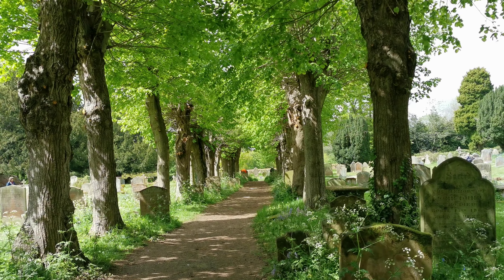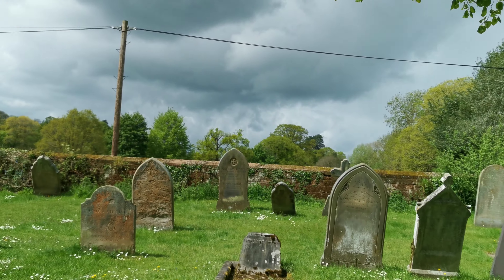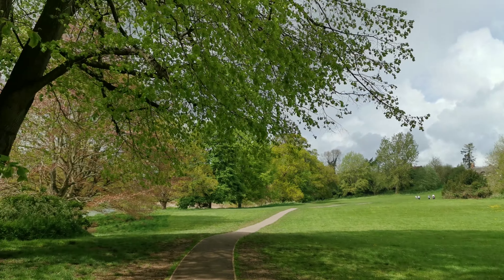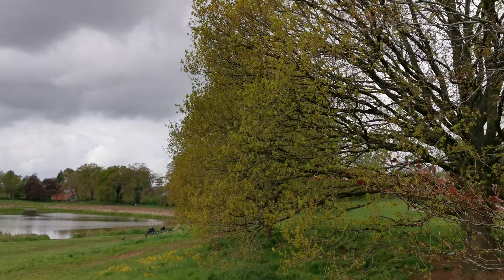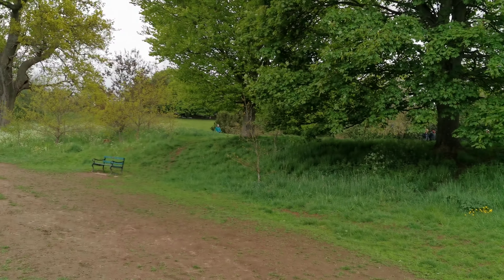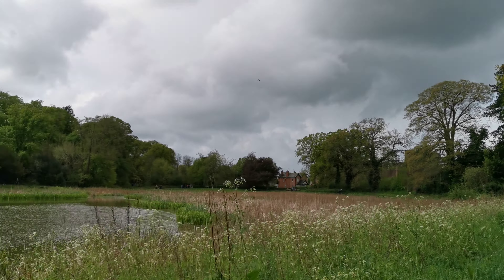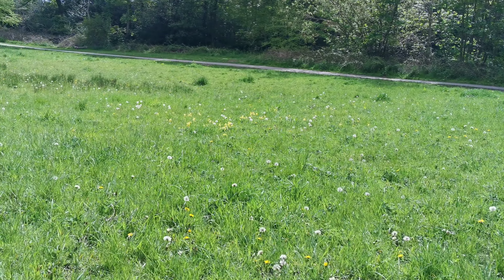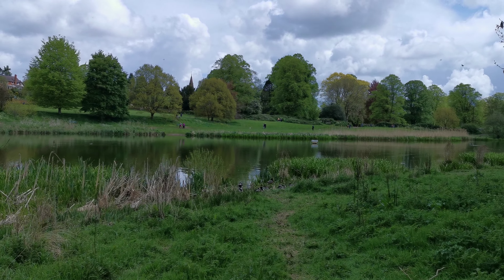2021.05.16 Ramble round lake in Abbey Fields, Kenilworth, Warwickshire, UK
Irene and Dave Hurr enjoy a lovely ramble round lake in Abbey Fields, Kenilworth, Warwickshire, UK